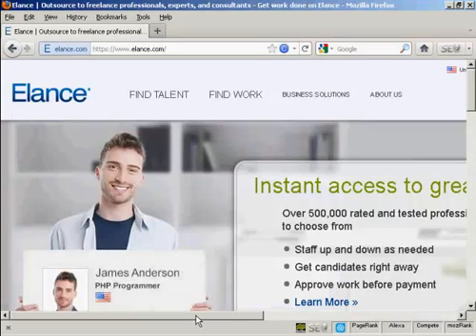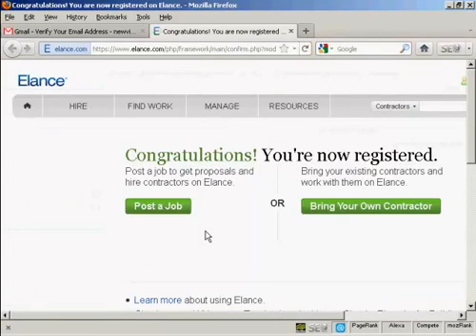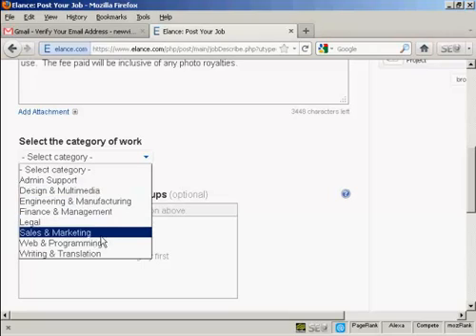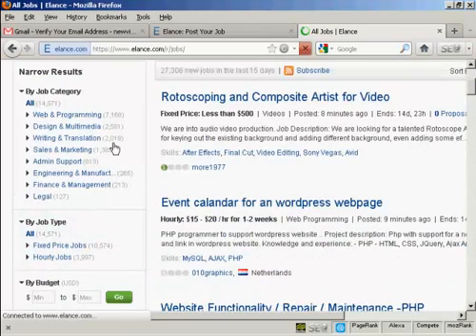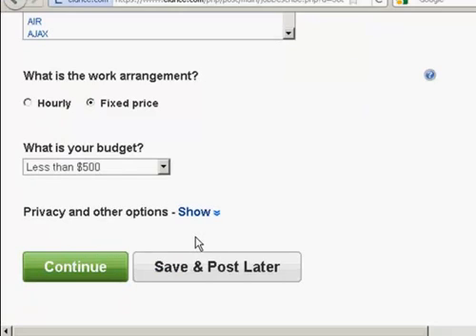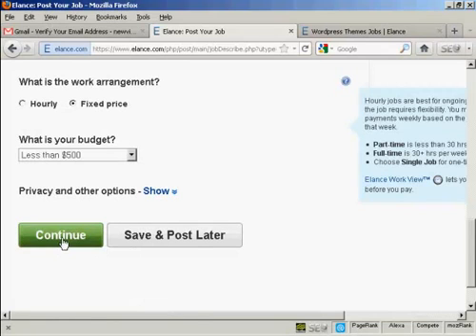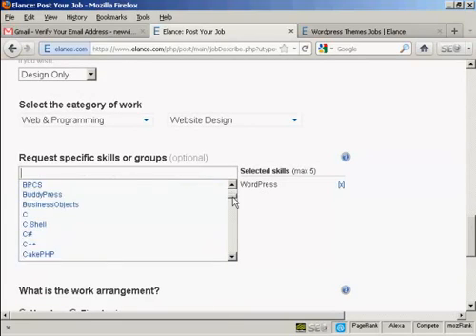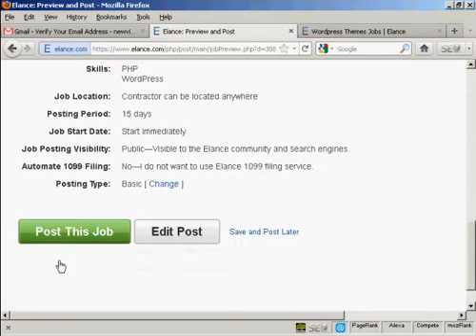Learn - How to use Elance for outsoursing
Watch this video to learn how to outsource with Elance marketplace.